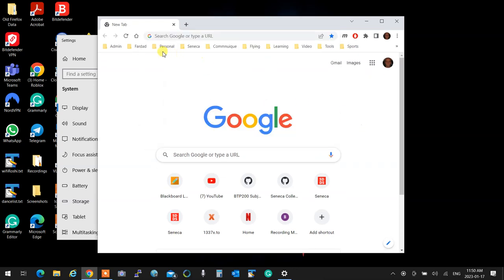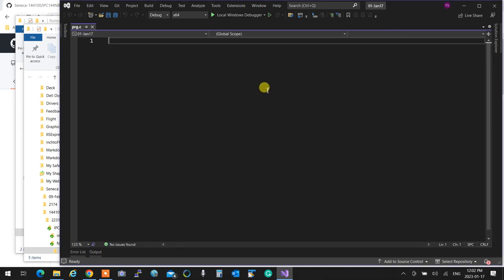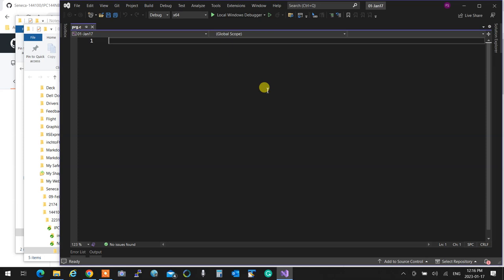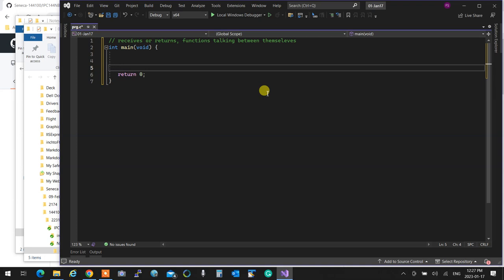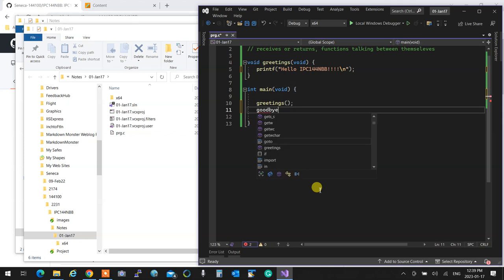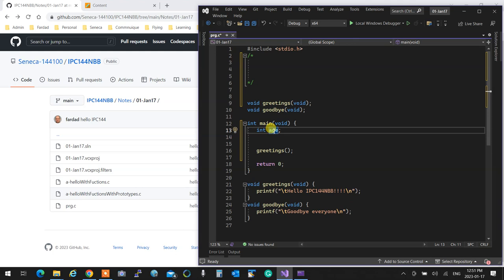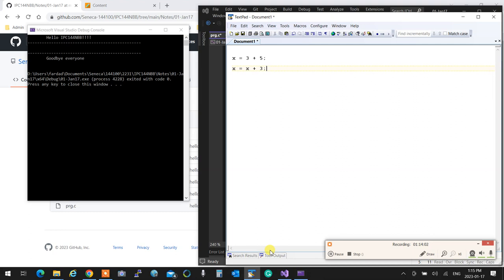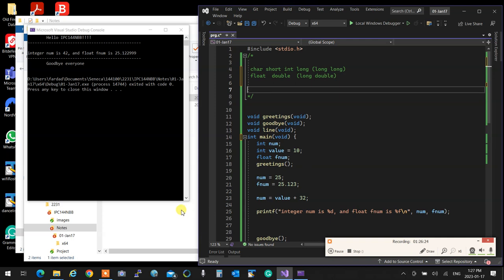(3) IPC144NBB - 2231 - C language, Compilers, printf and intro to functions